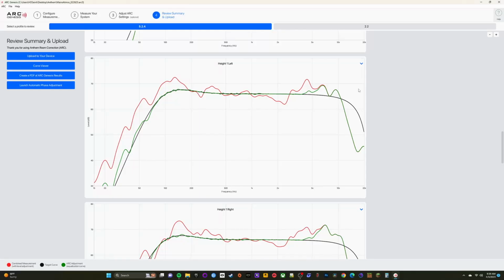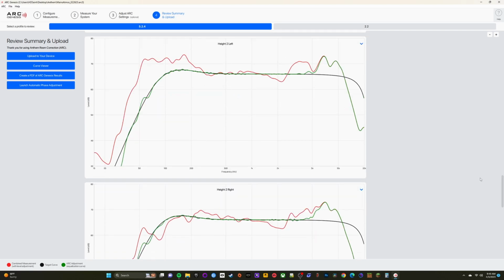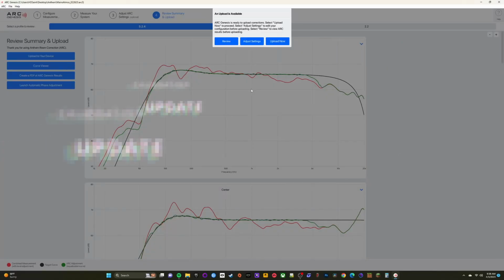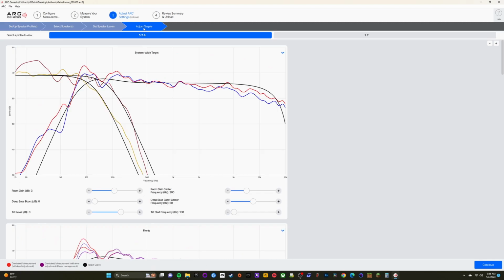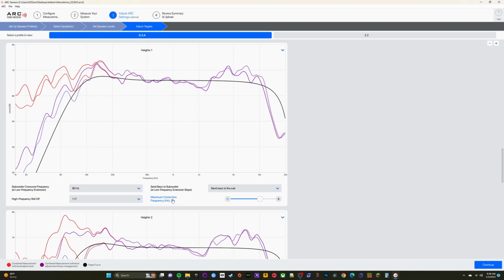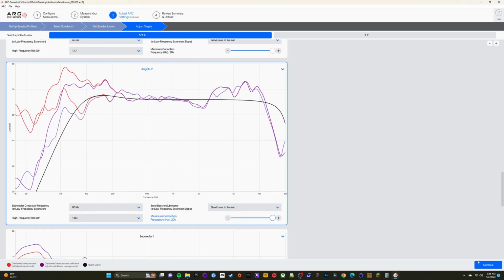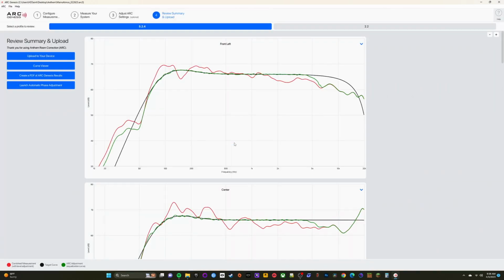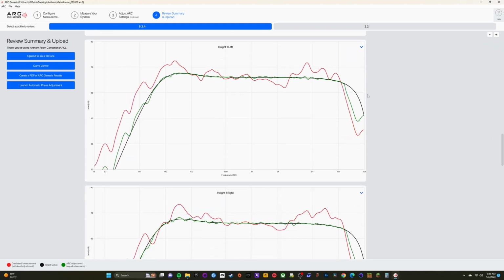Fine tuning my height speakers with ARC Genesis - Home Theater #40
TIMESTAMPS BELOW
In this video, I go over adjusting the high-frequency bump in my height channels and how it helped my system.

00:05 Intro
00:25 Heights recap
01:05 ARC Genesis again?
01:13 Calibration update
02:12 Dolby demos testing
02:58 Movie demos testing
03:20 Listening impressions
03:25 Time for the fix
03:35 What I learned
04:22 Closing thoughts
04:42 Thanks for watching

About Random Distractions
I'm a busy husband and father of two that not only works full time but I'm also building up a photography business. However, I have distractions that take me away from that and this channel is all about that. Join me to see if you enjoy games, technology, and other random things.